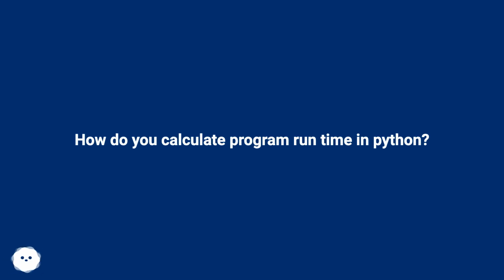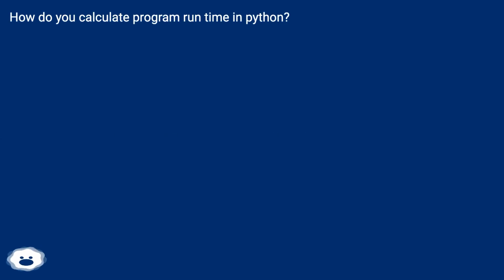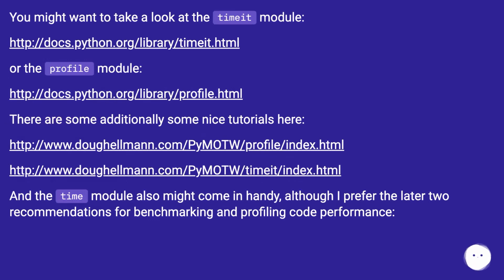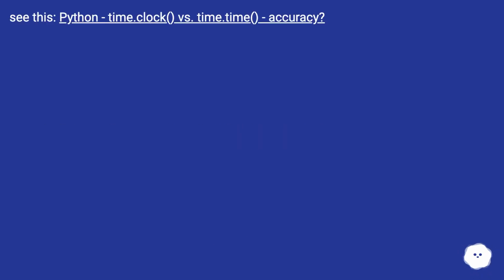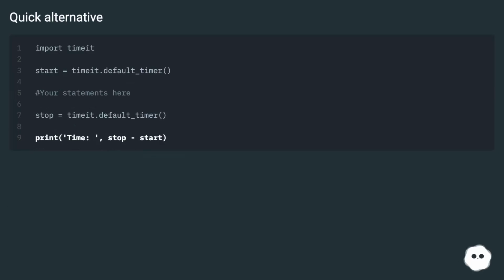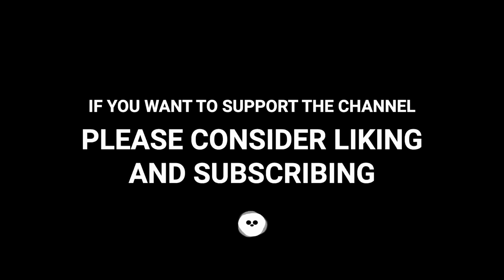How do you calculate program run time in python?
Chapters
00:00 How Do You Calculate Program Run Time In Python?
00:12 Accepted Answer Score 64
00:43 Answer 2 Score 4
00:54 Answer 3 Score 6
01:12 Answer 4 Score 351
01:20 Thank you